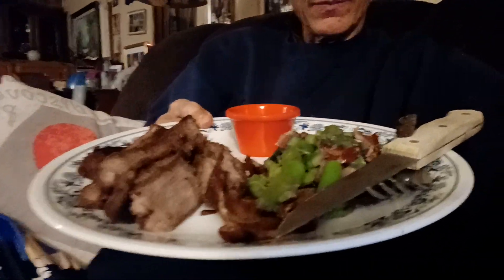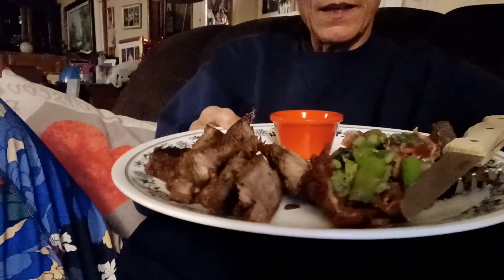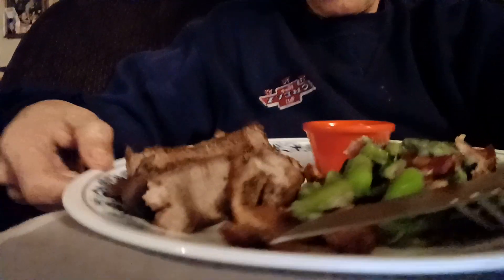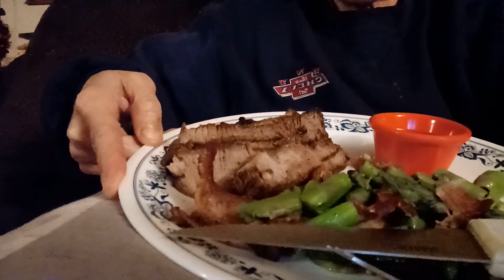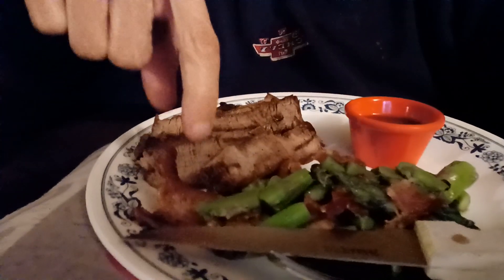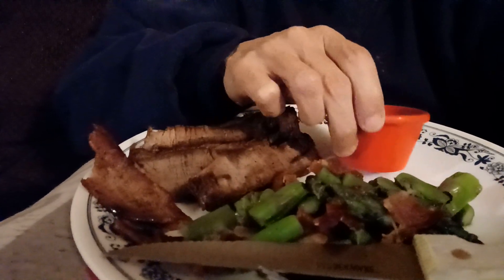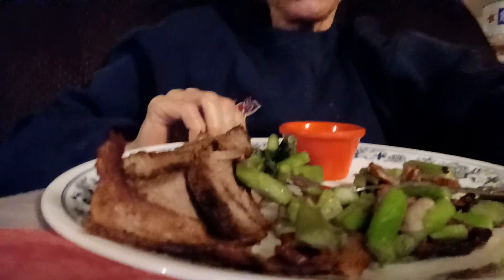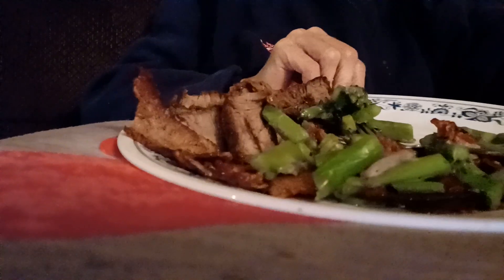The Boneheaded Chef: Tasting My Filet Mignon 🥩